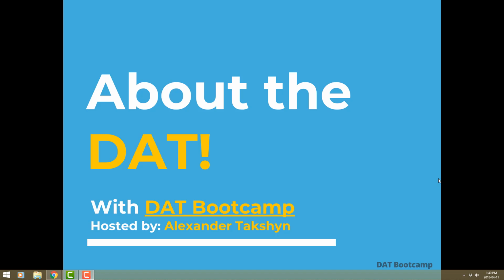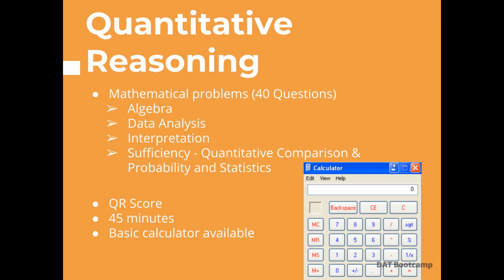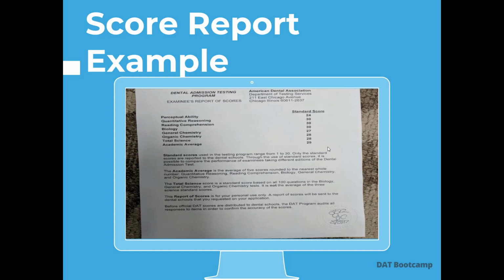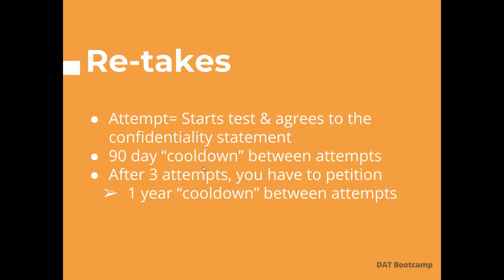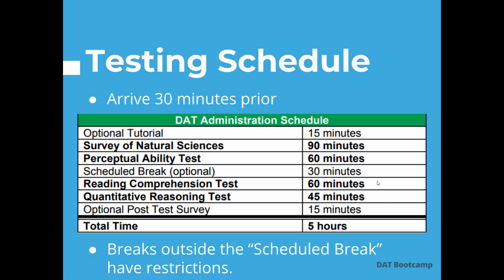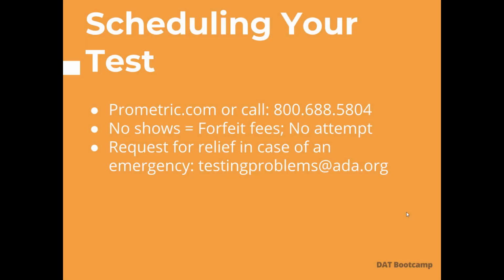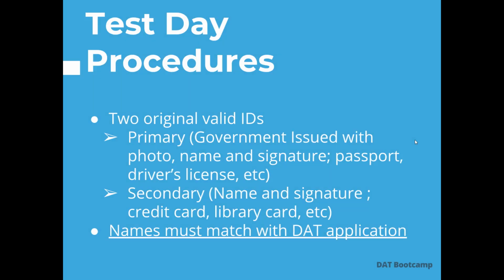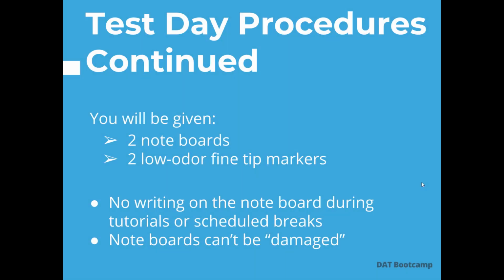The Dental Admission Test (DAT)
Studying for the DAT? - high-yield practice tests, lecture videos, and study strategy that'll get you an awesome DAT score.